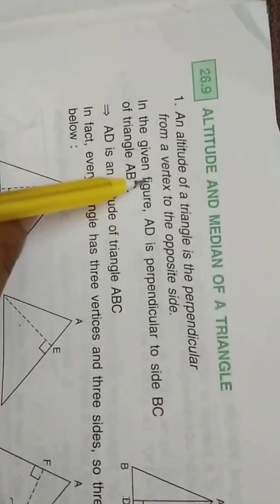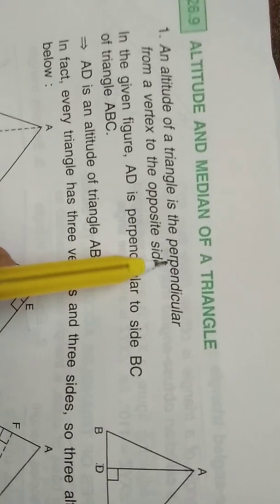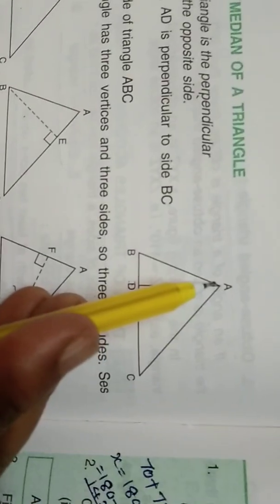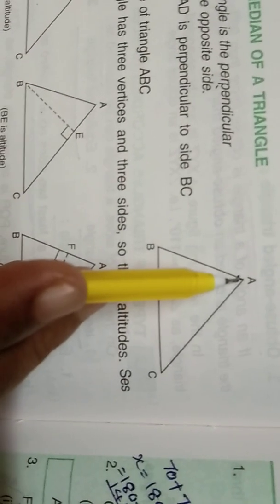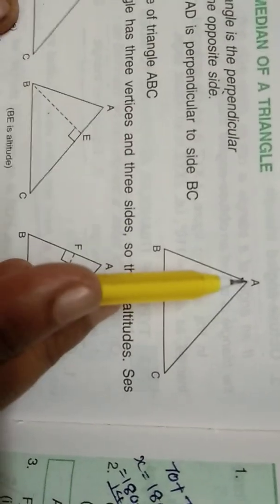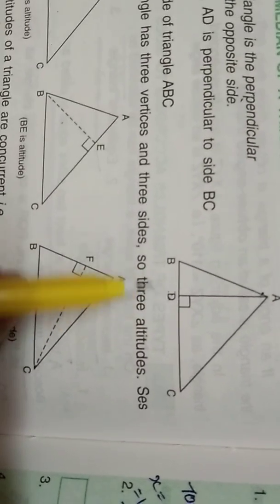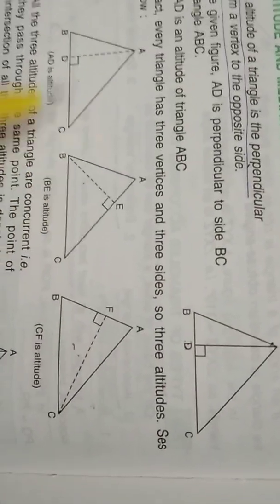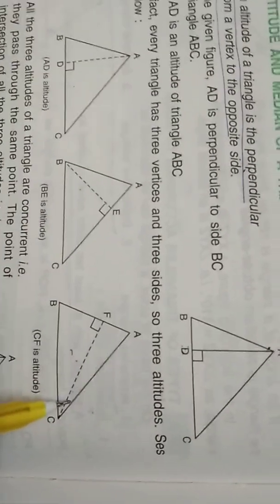class 6 triangle part 1